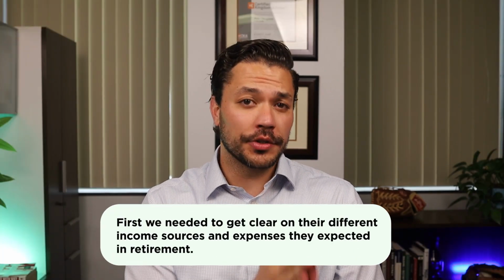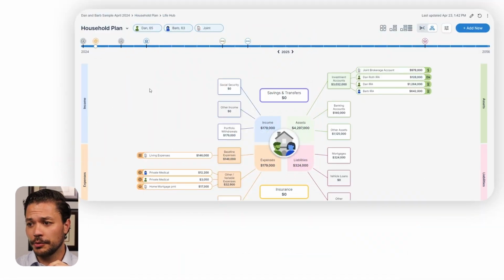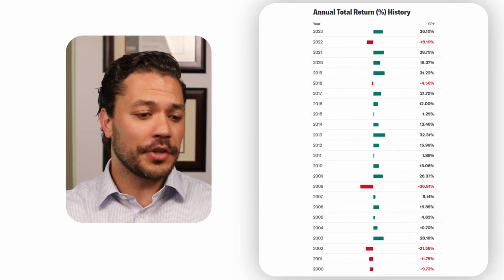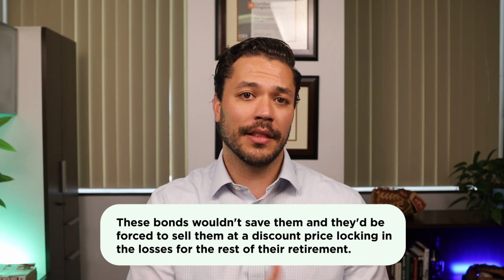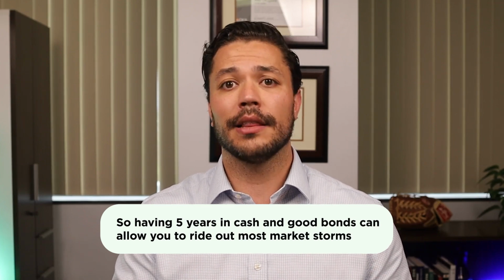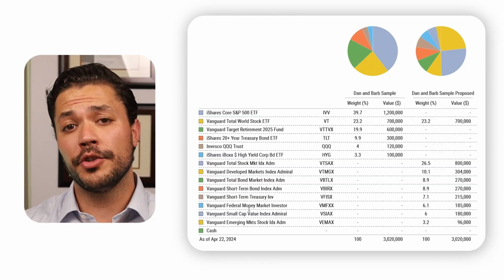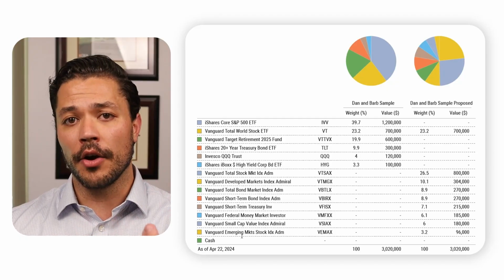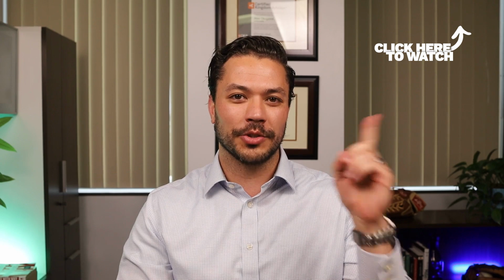This is What a $3M Retirement Portfolio Looks Like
Investing for retirement income can be challenging, especially when transitioning from a growth-focused portfolio to one that provides stable income.

In this video, Alex outlines a strategic approach used with a $3 million client to ensure they have the retirement of their dreams.

👉 JOIN 964+ OTHER RETIREES AND RECEIVE OUR WEEKLY RETIREMENT RECAP EMAIL + GAIN ACCESS TO OUR PRIVATE CLIENT MEMO 👈

✅ LEARN ABOUT HOW WE CAN HELP YOU THROUGH RETIREMENT ✅

This does not constitute an investment recommendation. Investing involves risk. Past performance is no guarantee of future results. Consult your financial advisor for what is appropriate for you.

0:00 - Intro
1:20 - Balance sheet
2:58 - Retirement income projection
3:42 - Initial portfolio allocation
7:32 - Retirement income
8:36 - Tax efficient account allocation